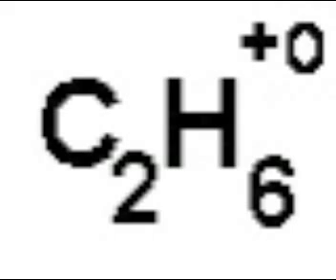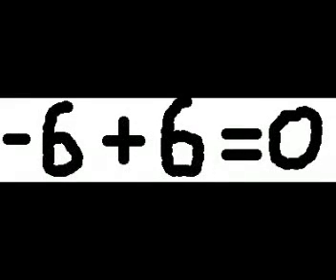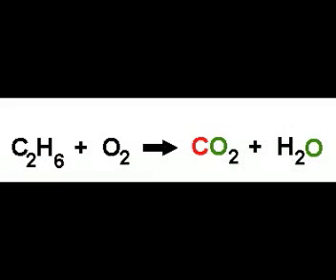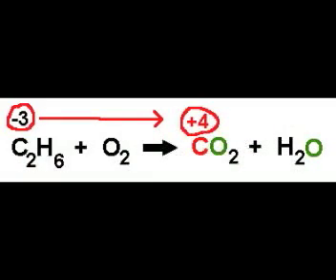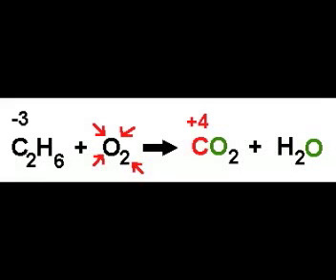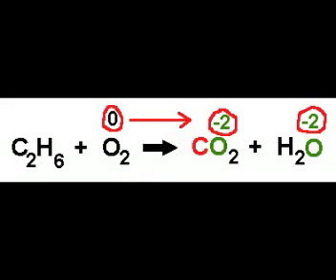Riley and Coreys Chemistry vid